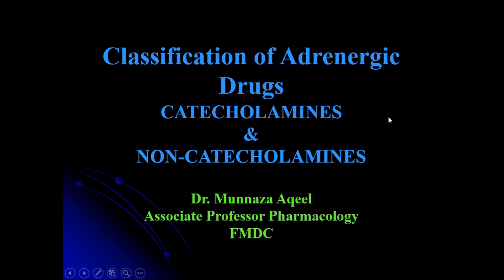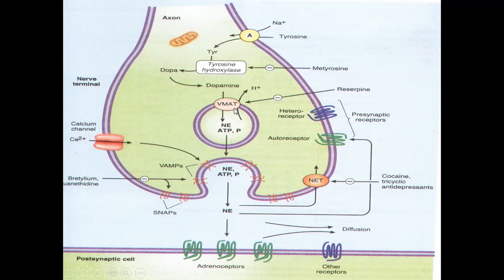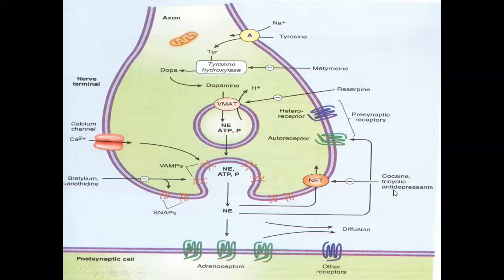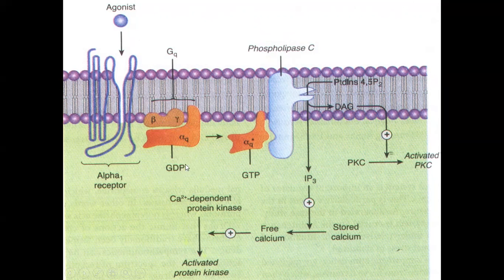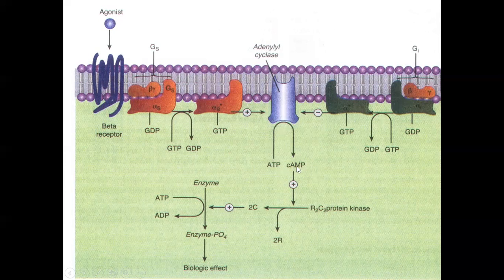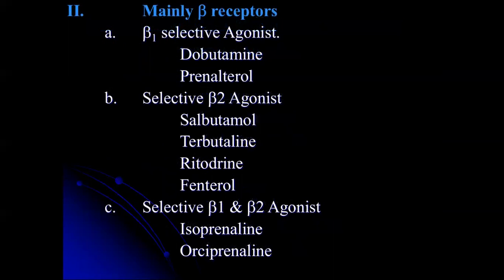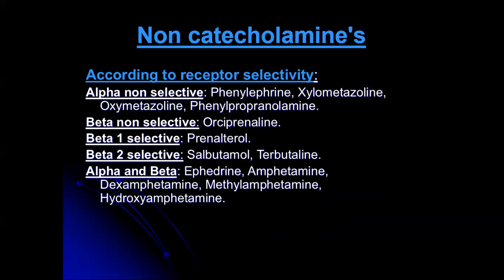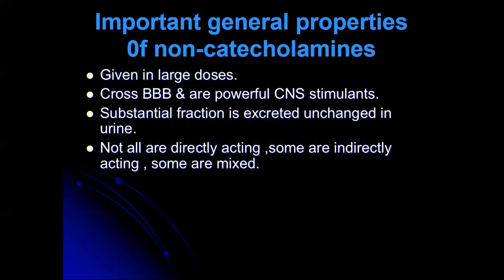Adrenergic Drugs - Autonomic Nervous System Pharmacology -ا ردو / हिंदी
In this video, I will tell you about the Adrenergic Drugs - Autonomic Nervous System Pharmacology. Watch the video completely to understand everything.